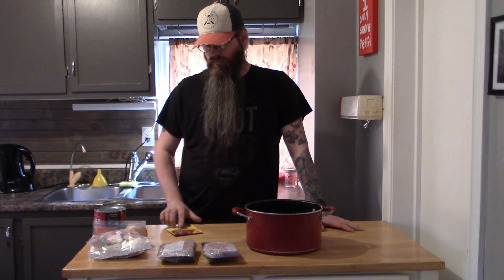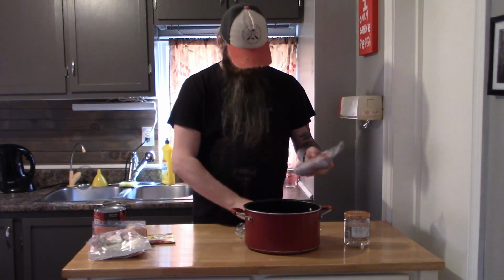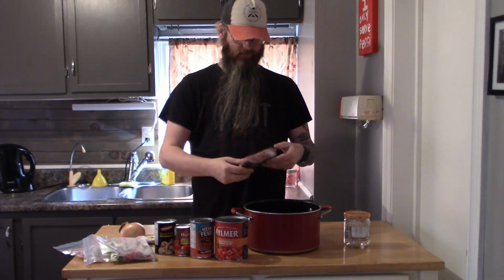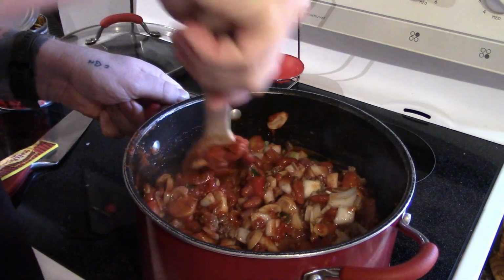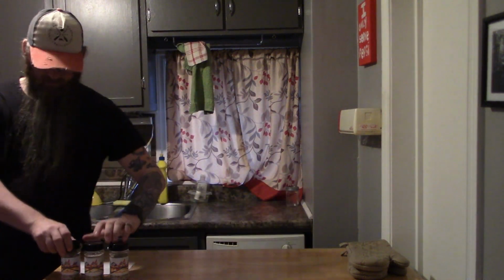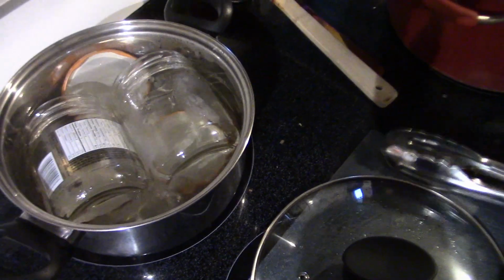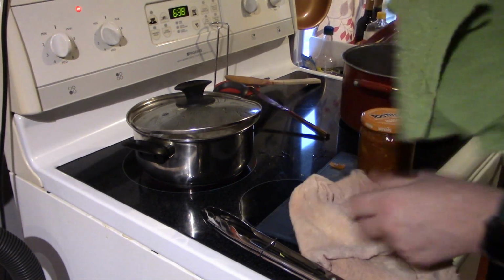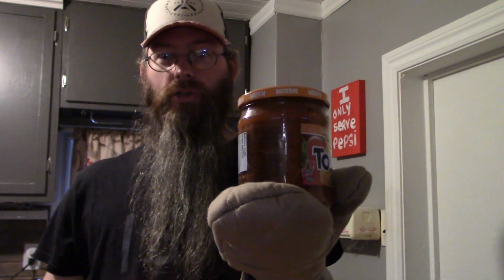my back step, feast in a jar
@Janet-HomesteadWhereYouAre a great time making this video  thanks for the invite and i hope theirs as much fun as what i had for everyone